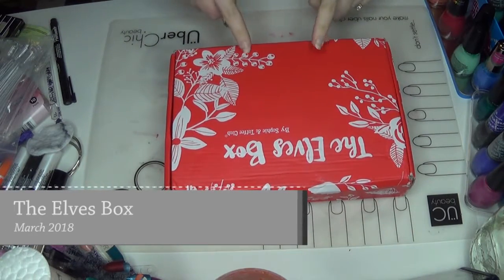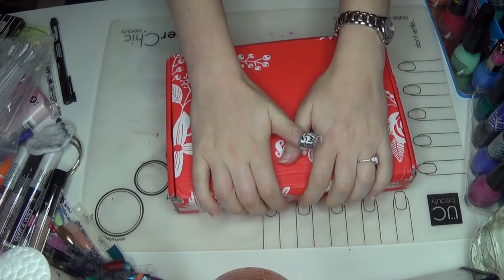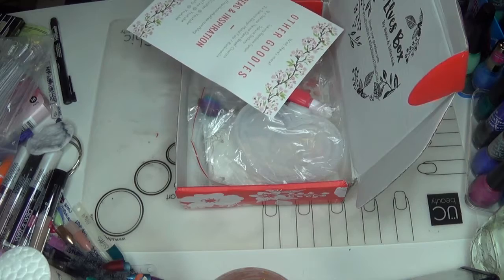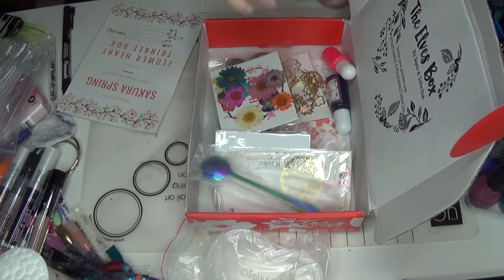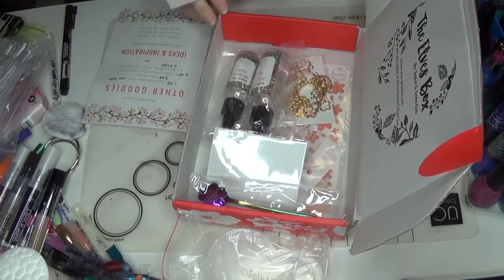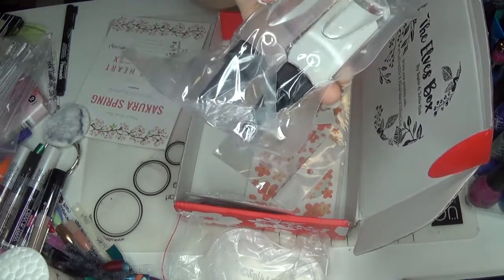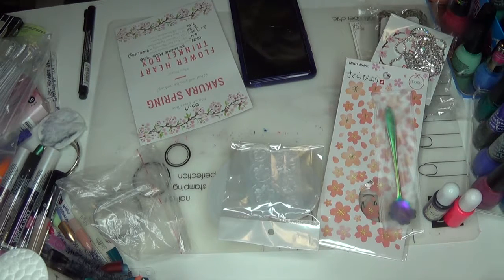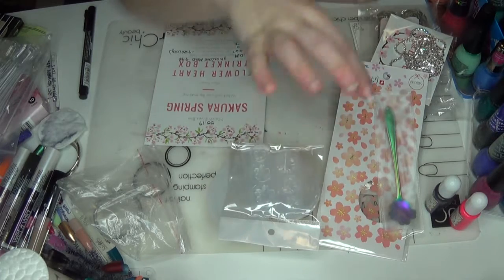The Elves Box unboxing Mar 18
Opening up my very first Elves box. I recorded this last year. I have recently given birth to twin girls and I have very limited time to record and edit videos but I am working on current content as well as old content. Please just work with me as I post videos both recorded previously and currently. I do hope to have a new Wip It podcast up soon.